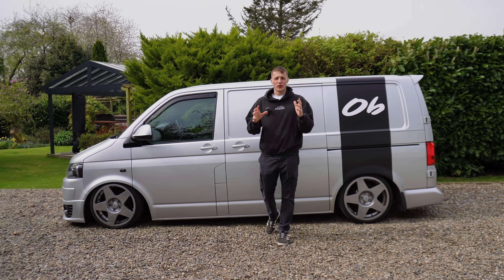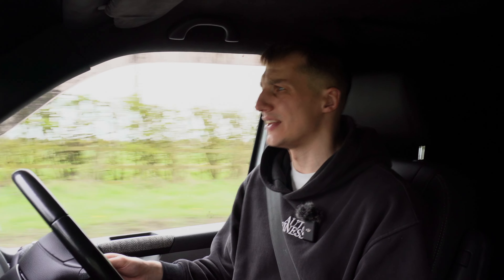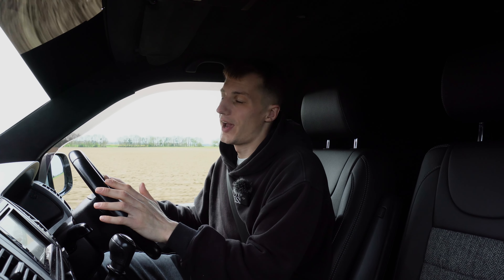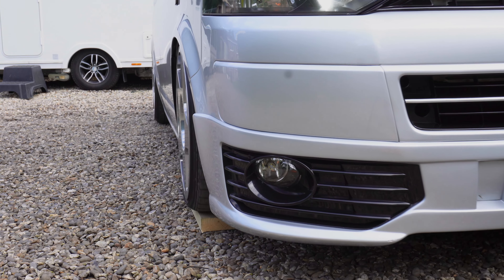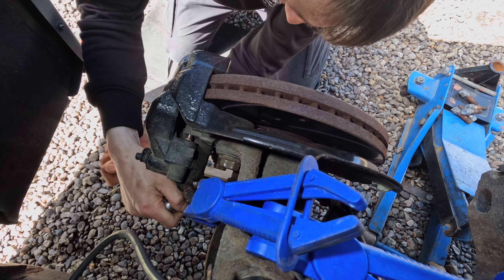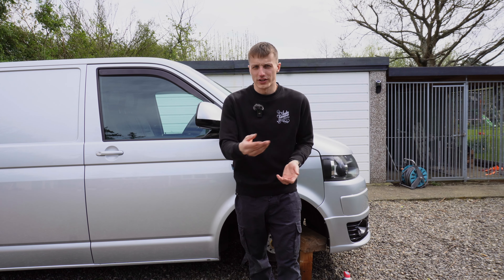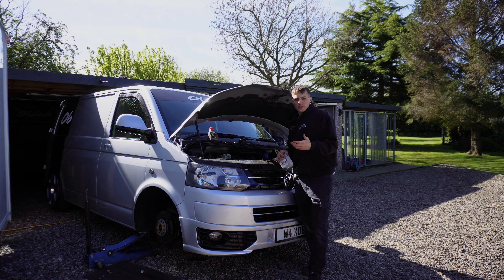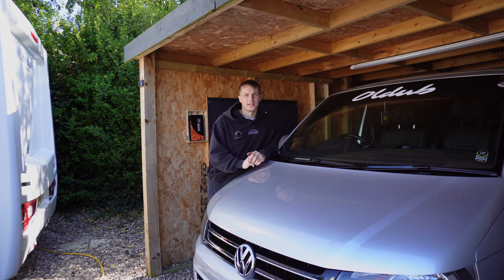FIXING MY VAN THAT ALMOST CAUGHT FIRE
Welcome back to another video, this week we are fixing the van after our camping trip disaster with the brakes catching fire. Even Shania is helping us on this one so it really is all hands on deck!